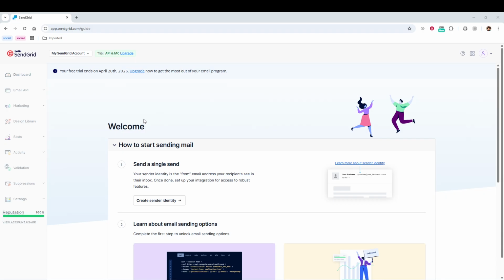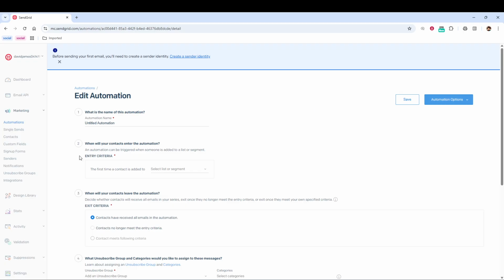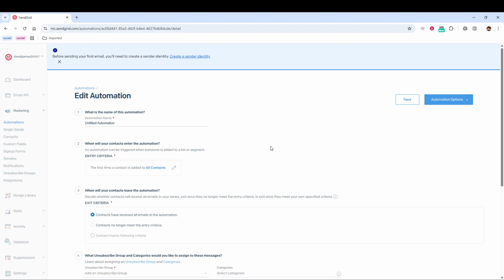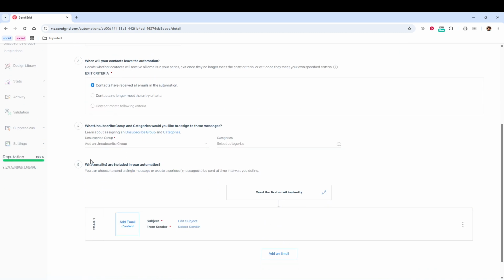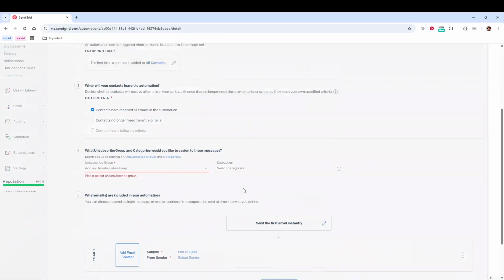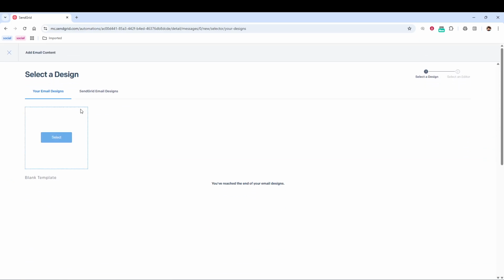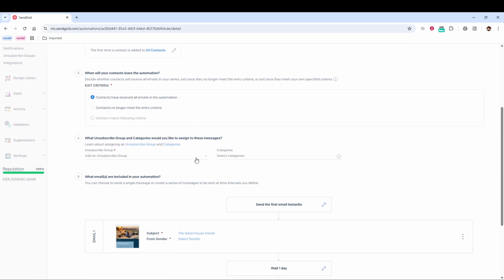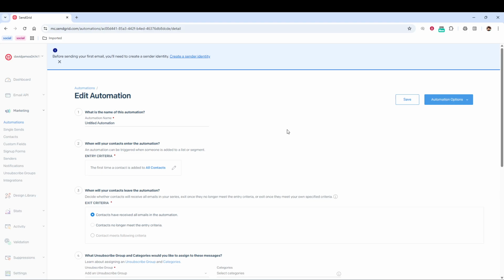How To Set Up Follow Ups In Sendgrid [2026 Guide]